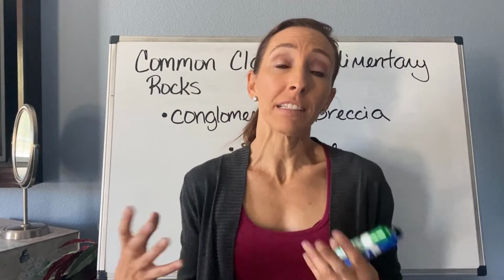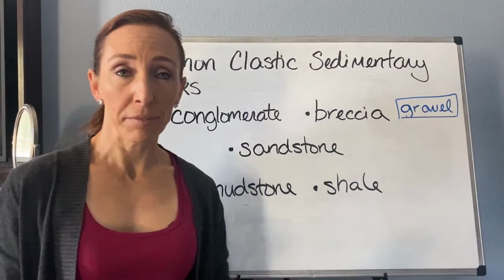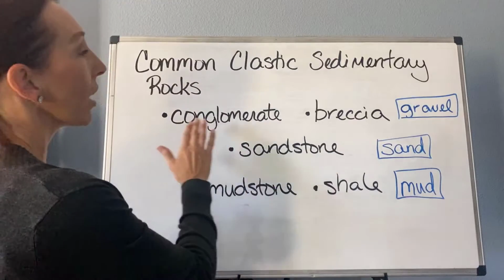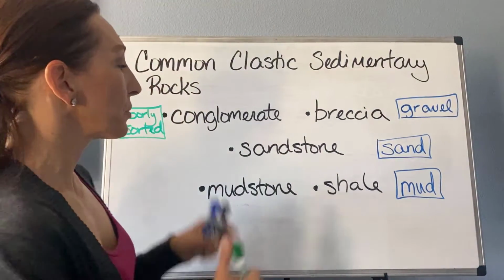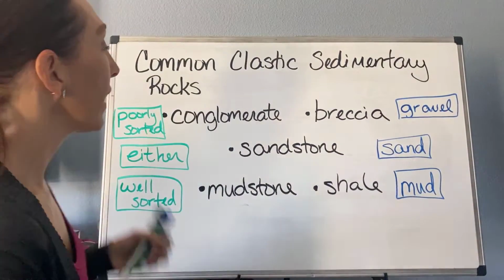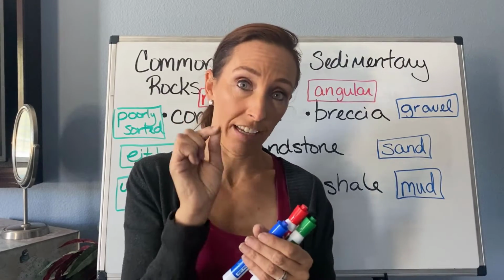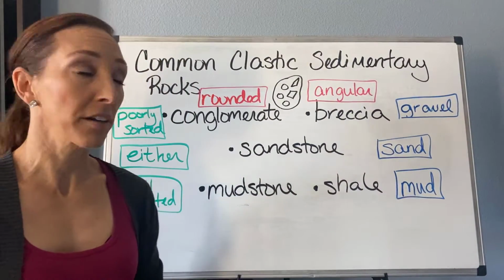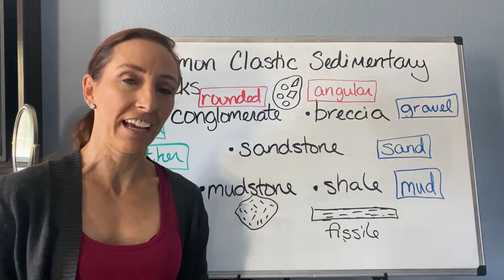How Do You Identify Common Clastic Sedimentary Rocks?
Instructional video intended for geology students learning how to identify conglomerate, breccia, sandstone, shale, and mudstone.